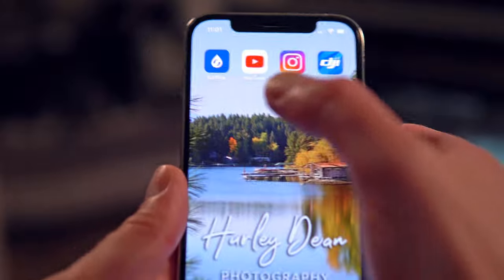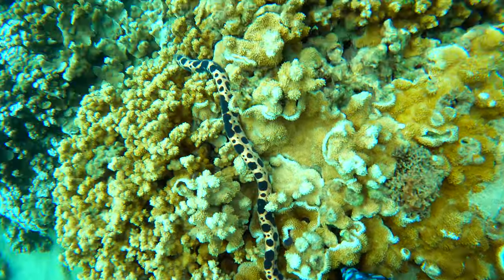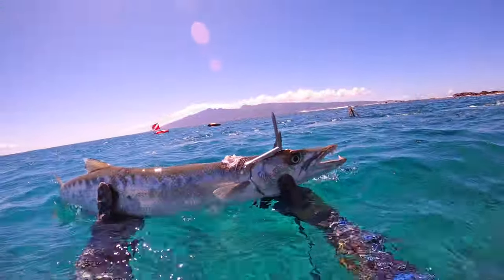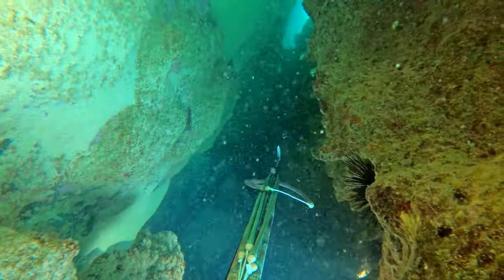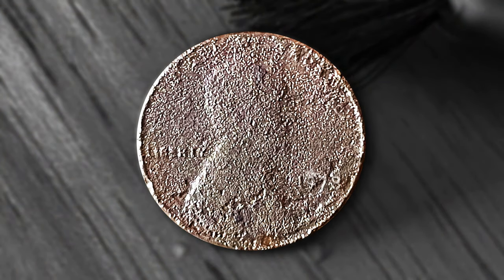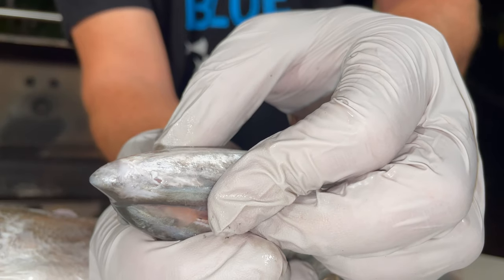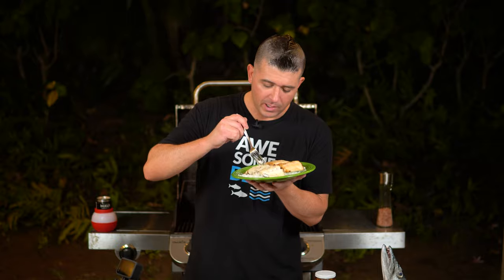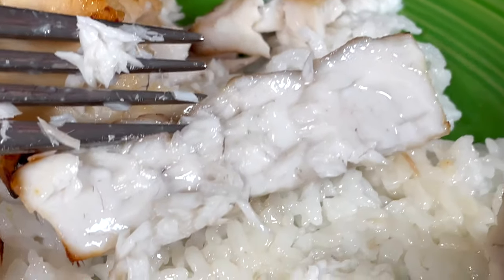Great Barracuda Catch & Cook PLUS Tiger Snake (RARE!) // Maui 4K UHD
This Great Barracuda (Kaku) was an awesome catch and cook, following Darcy’s recipe from @DarcizzleOffshore – except, I switch out the Grape Jelly for Guava Jelly.  A Great Barracuda can get up to 6 feet long and weigh over 100 pounds.

I also come across a rare Tiger Snake Moray!  There aren’t any venomous snakes on land in Hawaii, and there aren’t any snakes native to Hawaii either. Although it’s called a “Tiger Snake”, it’s technically an Eel.  What’s cool is that this Eel is a TOP Predator of OTHER EELS across Hawaii – it will attack another eel and swallow them whole!  The Tiger Snake Moray is very secretive and usually only seen at night.

The ocean gives, and sometimes it takes away…  And TODAY I find a sweet pare of virtually perfect condition Polarized Ray-Bans!

I also find a really corroded, old penny.  Recently, I read a story about a teenager in Massachusetts that found a rare penny in his lunch money that was worth over $1.6 Million dollars!  I have found lots of coins while metal detecting and diving, but never one as corroded as this one!

Lastly, I do some hole diving for Hawaiian Bigeye (‘Aweoweo), and Hawaiian Flagtail (Aholehole).  Neither of these fish are all that hard to catch, and there’s something enjoyable about catching a bunch of them to pan-fry or steam-up that makes it extra satisfying.

- Michael @ Awesome Blue

VIDEO CONTENTS
0:00 Going Spearfishing
1:17 Tiger Snake
3:12 Spearfishing
4:39 Hawaiian Bigeye
7:07 Cleaning a Penny
9:08 Filleting Fish
11:41 Cooking Barracuda
14:01 Awesome Blue